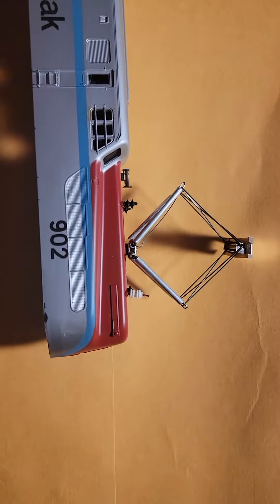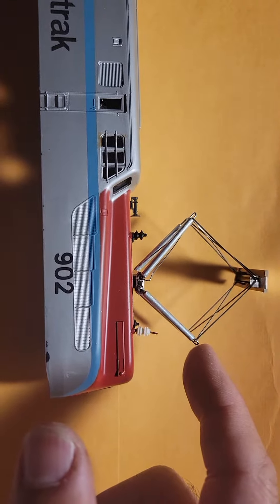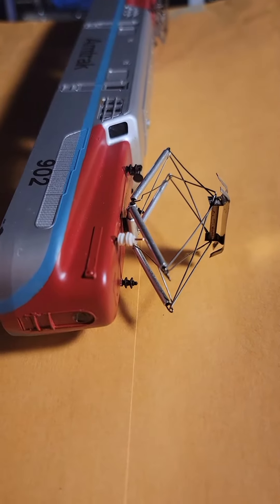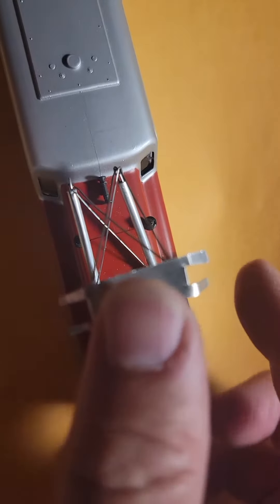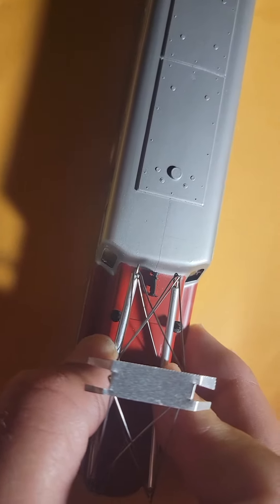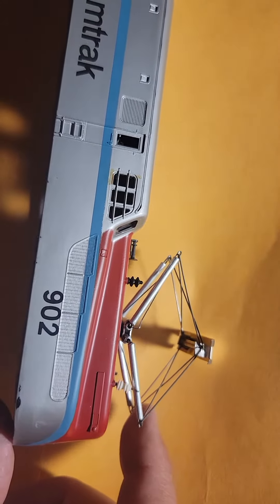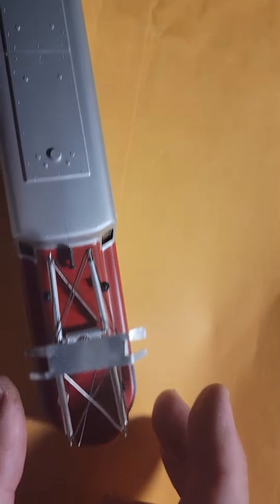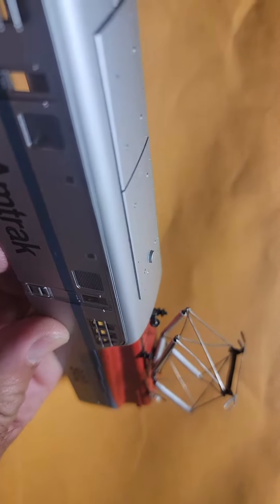Restored scratchbuilt HO GG-1 style Pantograph